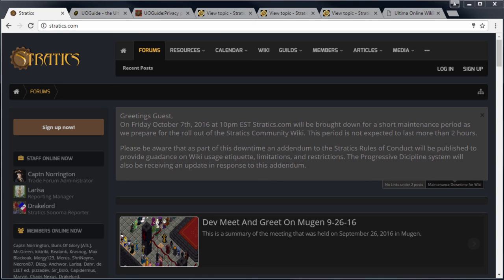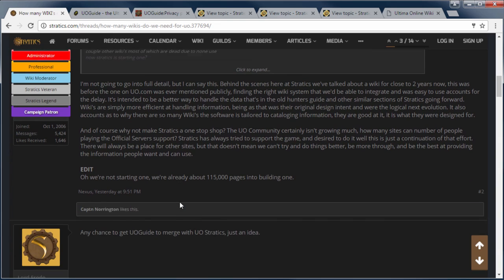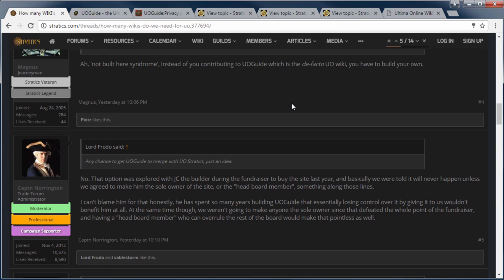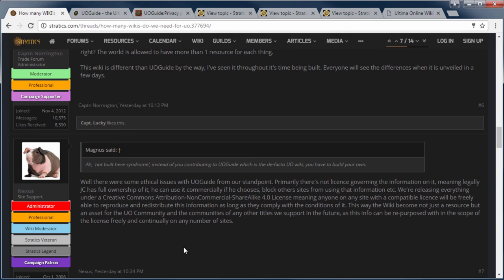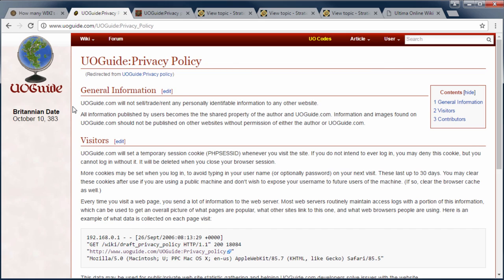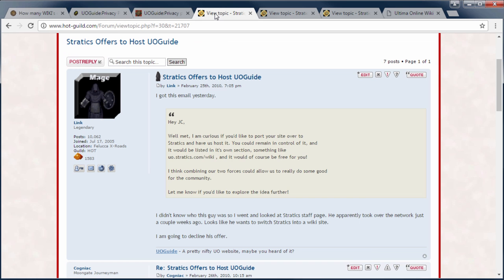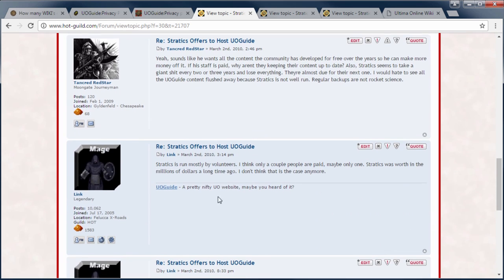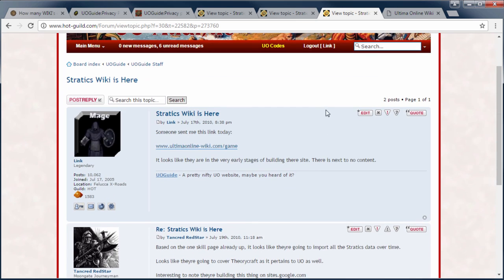Stratics Drama Llama 2.0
It is getting cooler, the trees are turning color, time for more Stratics drama!